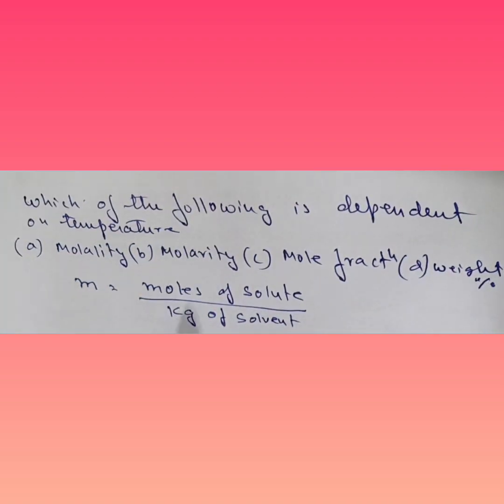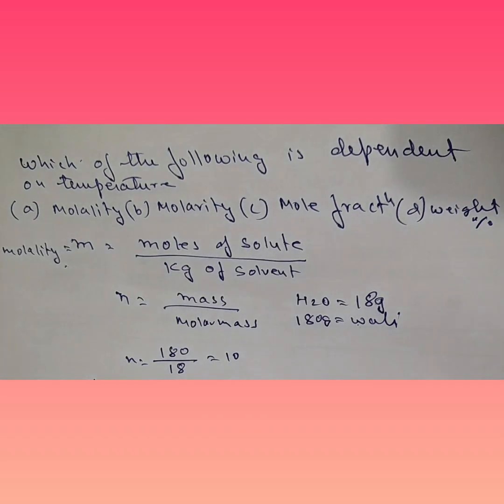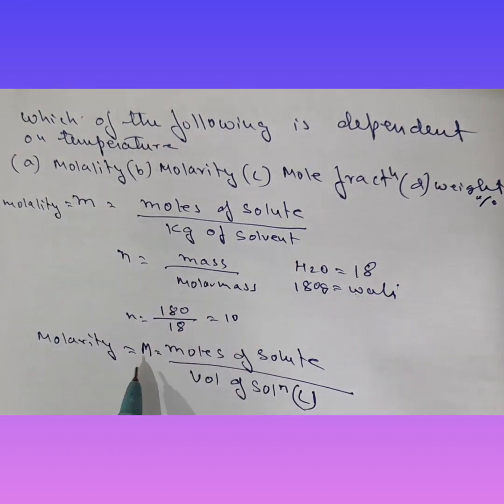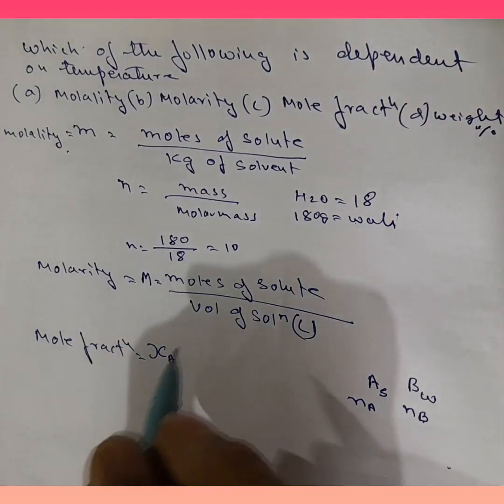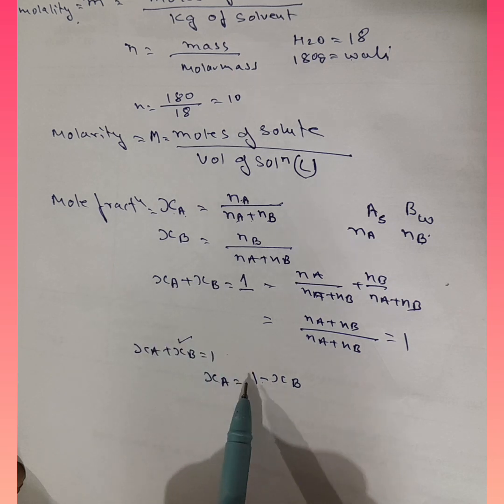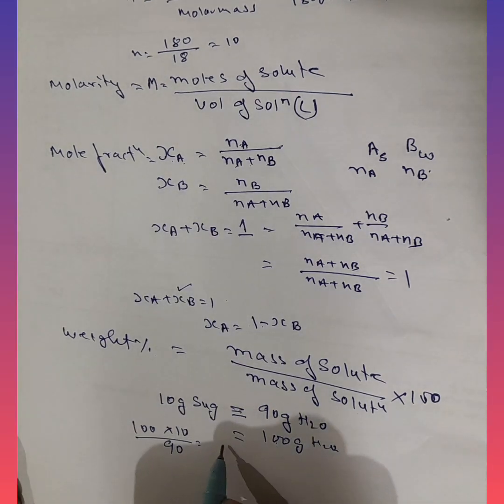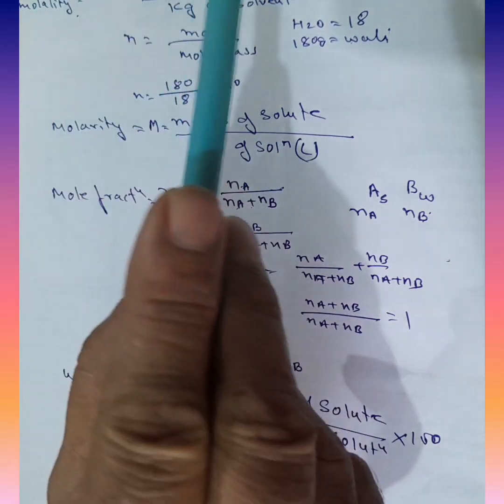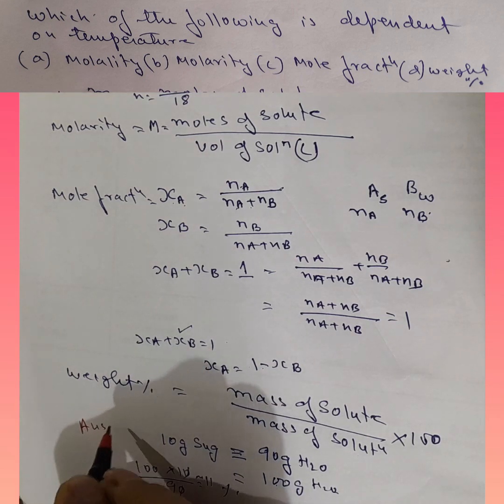Solutions: Understanding molarity, molality, molefraction n weight% via mcq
molesmolarity molalitywt%viamcq#